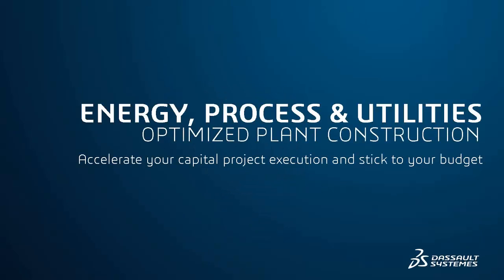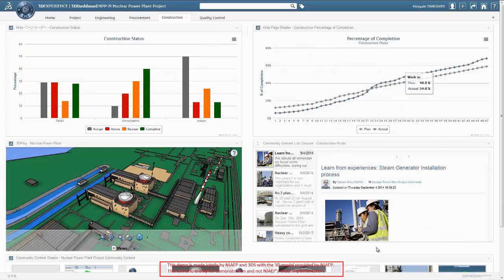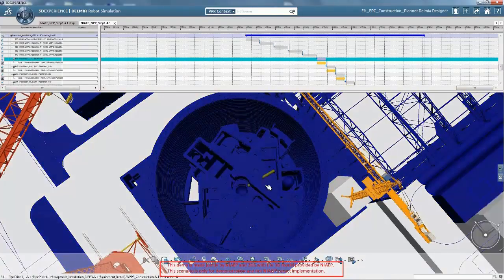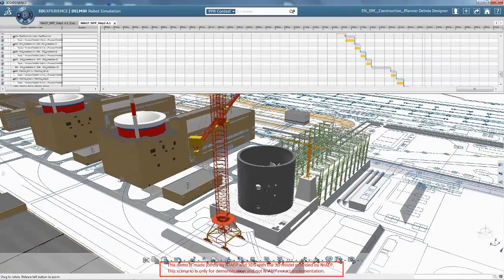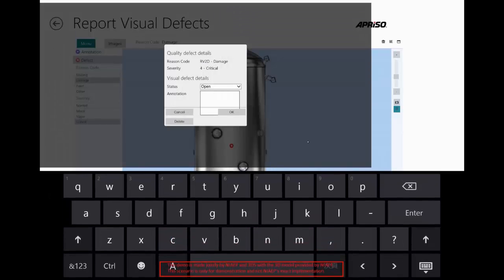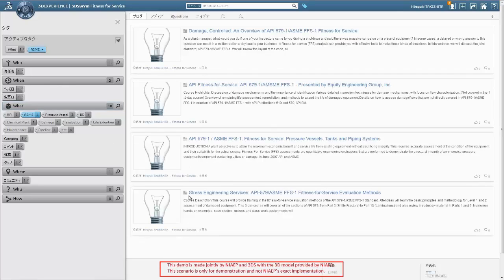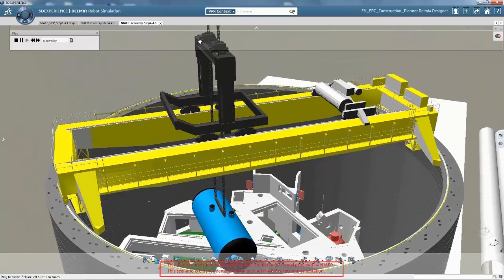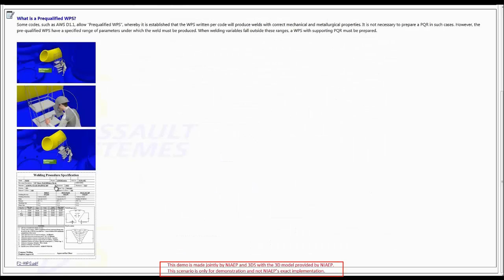Dassault Systèmes - Energy, Process & Utilities for Construction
Watch an Optimized Plant Construction demo.
Keonys, Dassault Systèmes European partner, can help grow your business in construction industry
"Accelerate your capital project execution and stick to your budget"